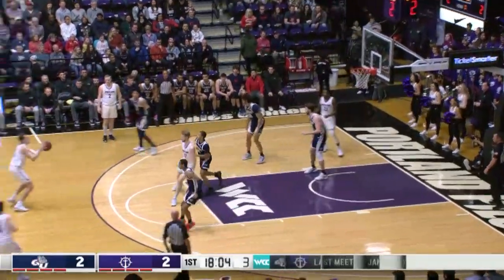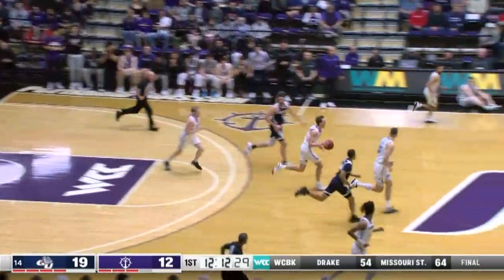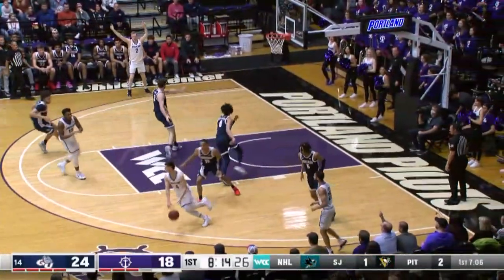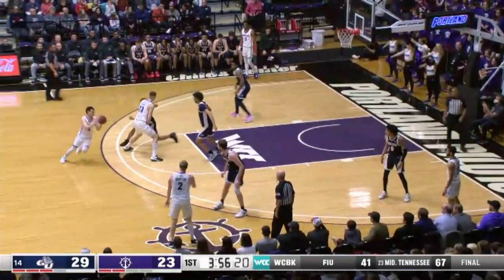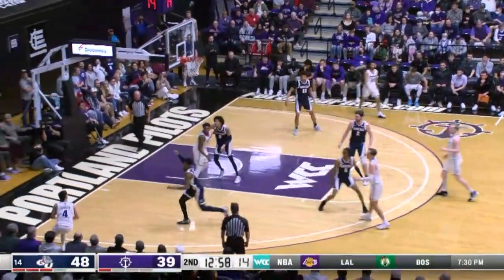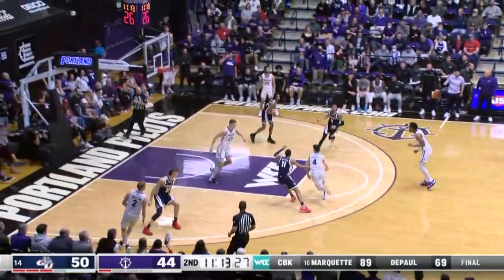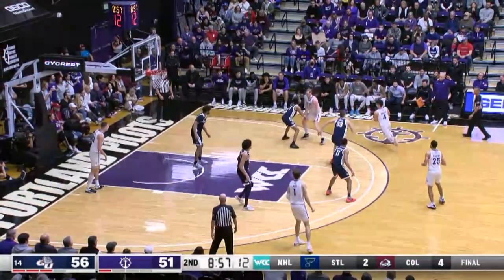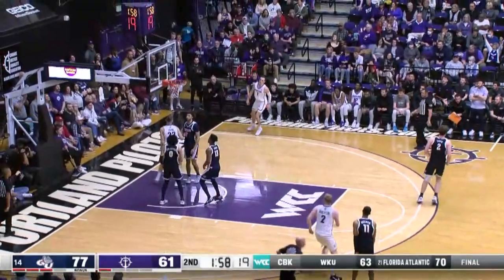Portland Men's Basketball vs #14 Gonzaga (67-82) - Highlights